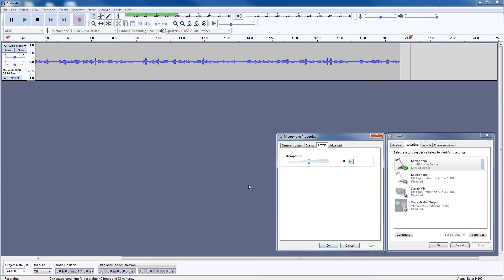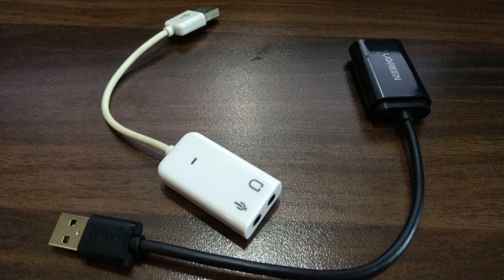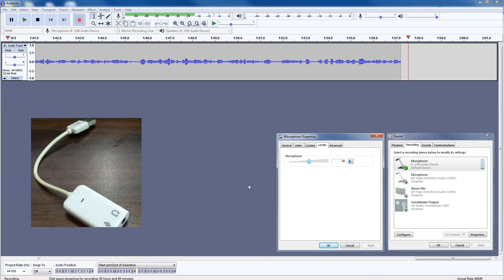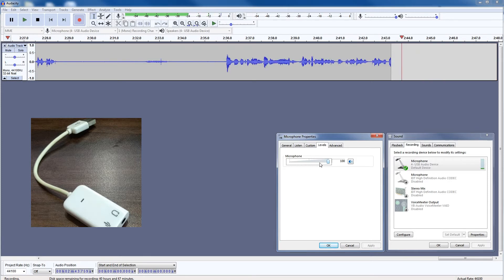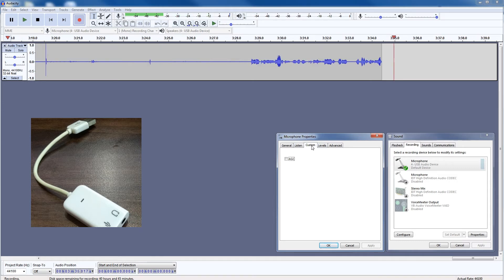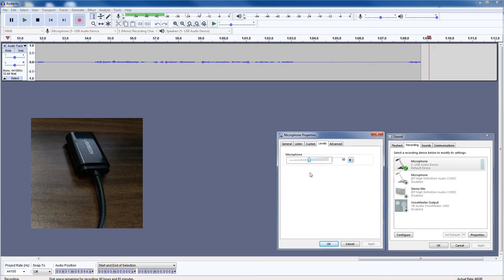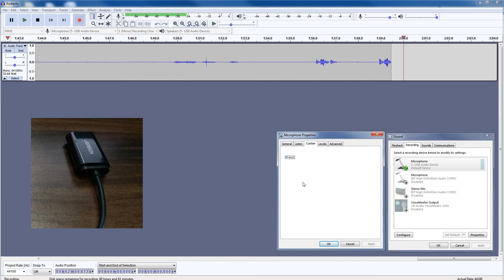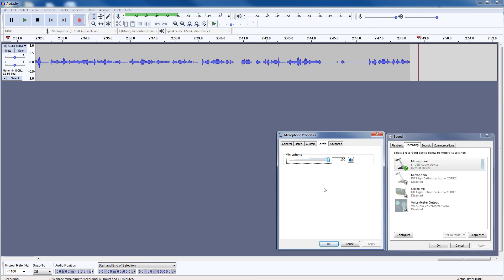USB External Sound Adapter Comparison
This video is for YouTube creators or voice artists in general. I want to share a tip to improve voice quality and remove background noise from audio recording. Also I need your suggestion on these two audio interfaces. Which one do you think is better?

I have two external USB sound cards or external USB sound adapters or external USB audio interfaces. White one has no brand and is really cheap - may be around 1 to 1.5 dollars. Other black one is relatively higher in price - around 12 dollars.

I use Boya BY-M1 MIC to record my voice but BOYA has got a pin that is not for PC. To use BOYA LAV MIC with my PC I need a converter or external sound card that accepts pin and provides USB plug that can be inserted into PC to record audio. I can also monitor my voice through these interfaces.

Let's compare their audio output quality in audio recording.

White external USB sound card is the one i have been using. It produces louder audio output but introduces background noise also.

I want you to observe background noise.

Branded USB external sound card that has same size but it has got relatively higher price tag. It has low sound output than white one but you will hear a lot of reduction in background noise as well.

In my opinion, branded USB sound card is better than white. If you are recording your voice, and you have to use USB external sound card

then go for a good one or branded one. It will provide a better audio output experience with less background noise.

What is your opinion? Which audio adapter do you like?